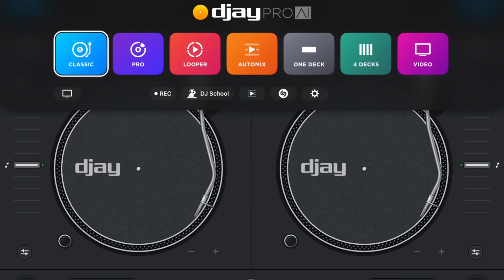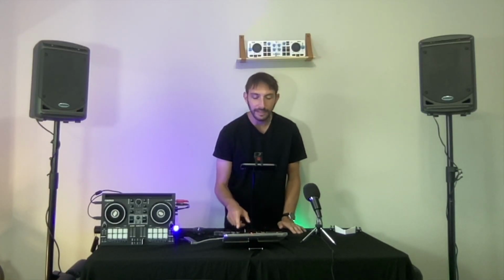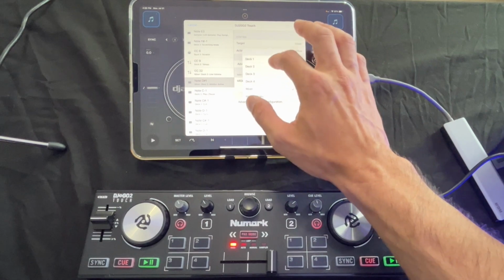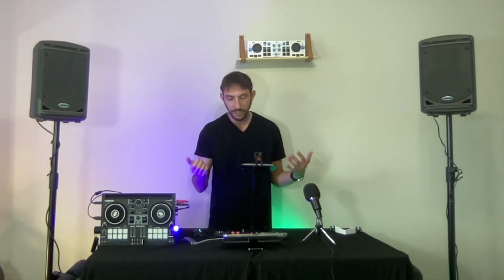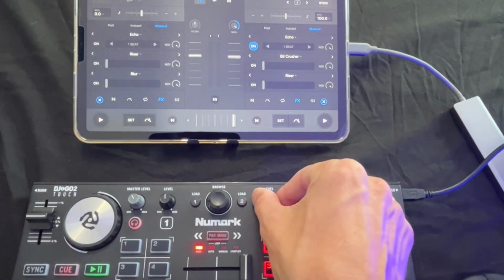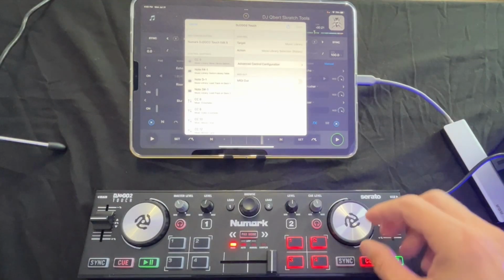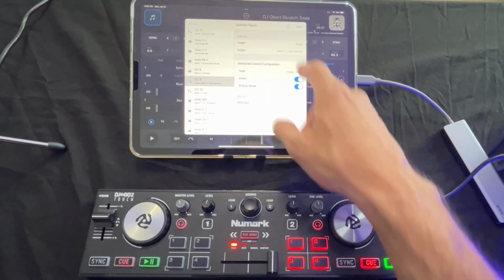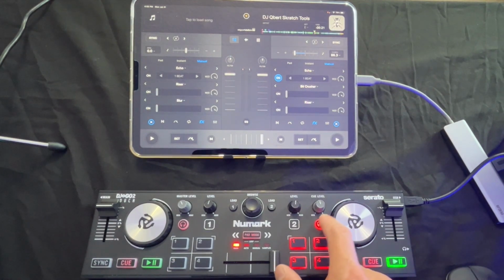Get The Most Out Of Your Numark Dj2go2 With This Mapping Guide!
Transform your Numark DJ2GO2 Touch into a premium DJ controller with my favorite Djay Pro AI mapping!

► Apple USB-C Digital AV Multiport Adapter